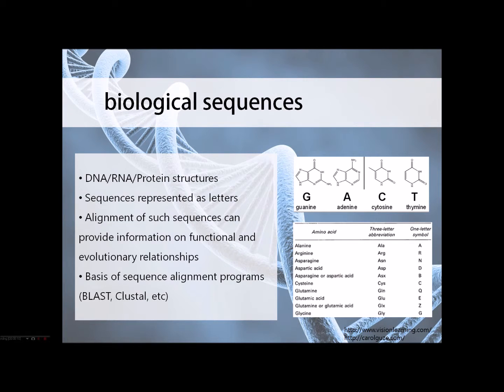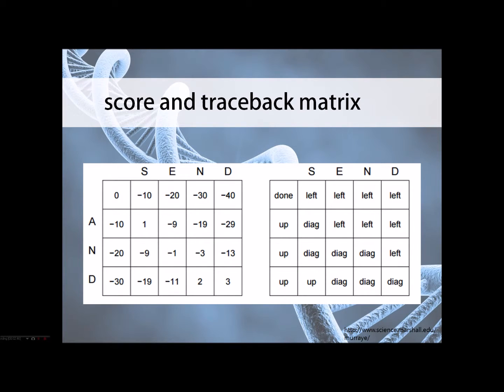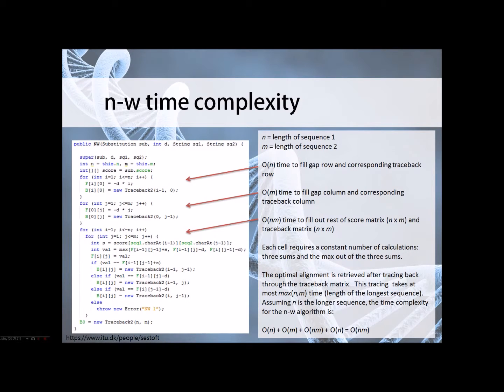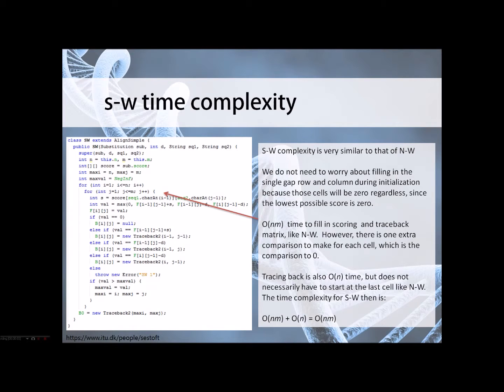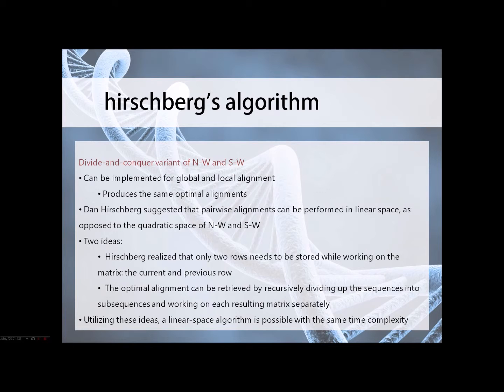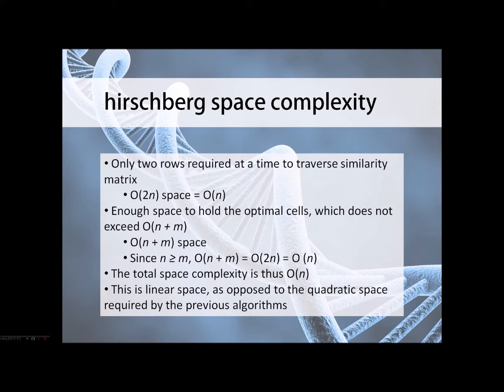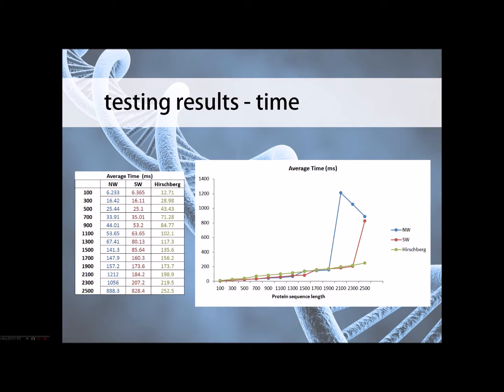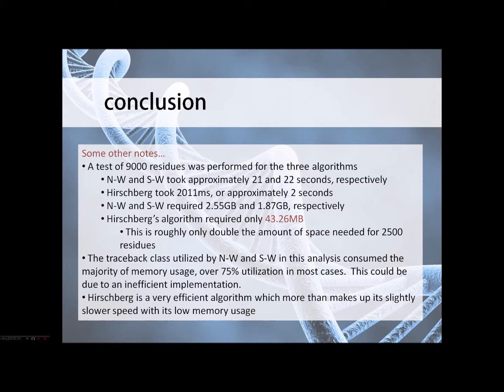ICS 621: Analysis of Alignment Algorithms for Biological Sequences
Project for ICS 621 course at UH of Manoa.